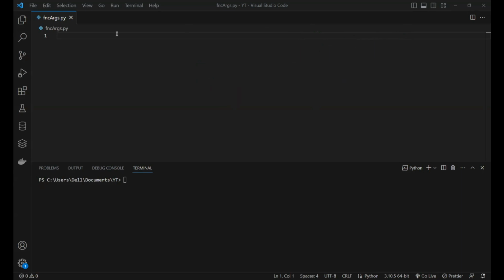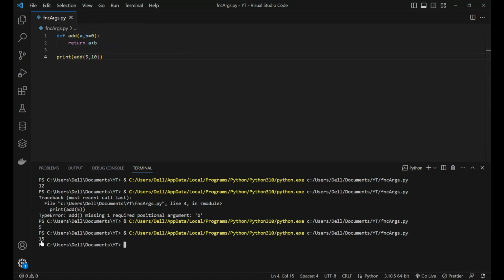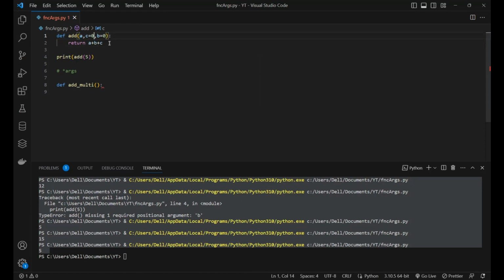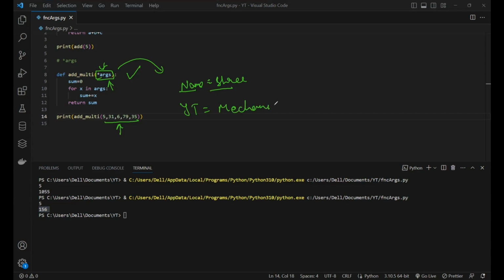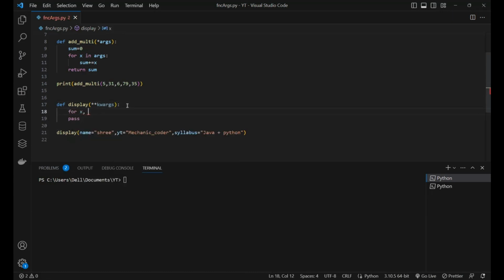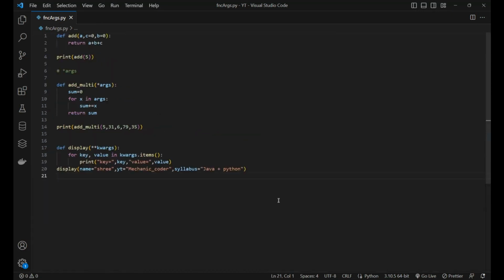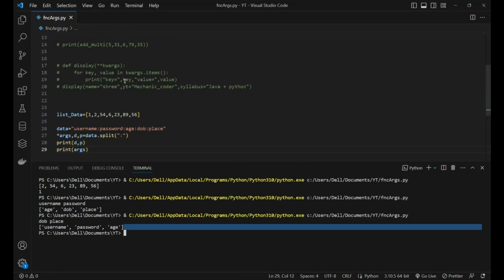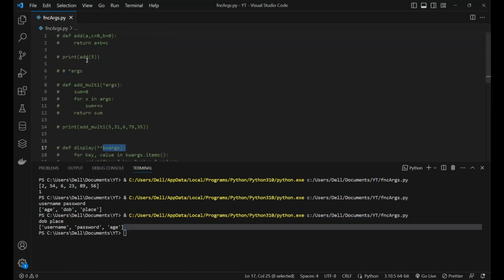Class 15 Python in Kannada ( *args + ** kwargs +default args )